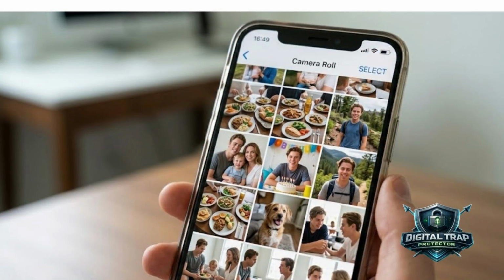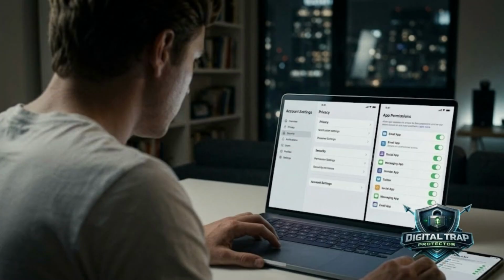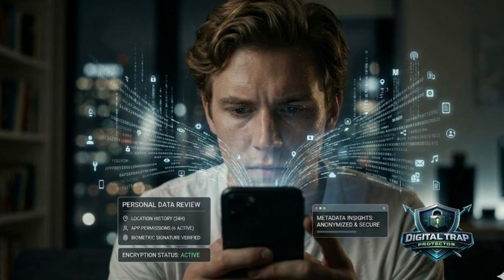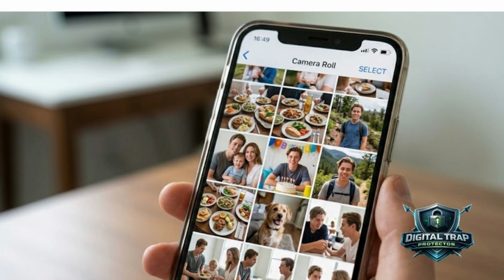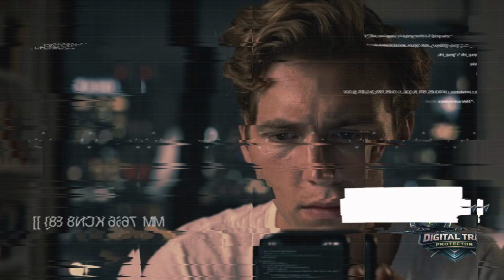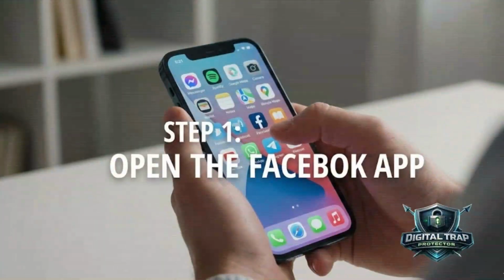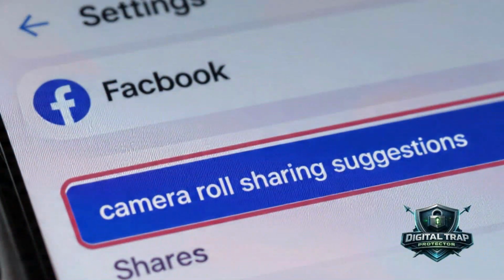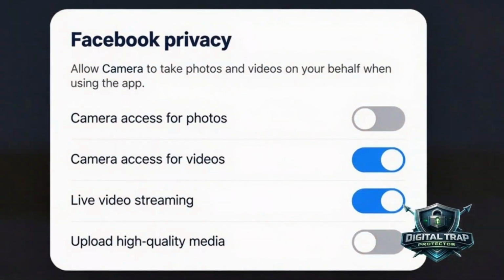Is Facebook Scanning Your Camera Roll? Here’s How to Check and Turn It Off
Most people have no idea this setting exists.

Your phone holds your most personal data — photos, screenshots, documents — and some app features can access and process that data to create “suggestions.”

In this video, I break down:
• What “camera roll sharing suggestions” actually does
• Why it matters for your privacy
• And how to turn it off in under a minute

This isn’t about fear — it’s about awareness and control.

Because small settings like this often go unnoticed…
but they can expand how much access apps have to your data.

If you use Facebook regularly, this is something you should check today.

Take control of your privacy. It starts with knowing what’s turned on.

👍 Share this with someone who uses Facebook